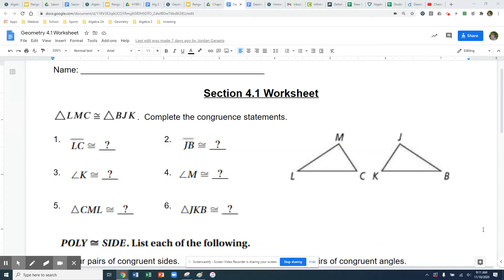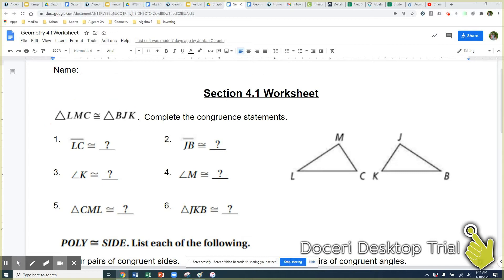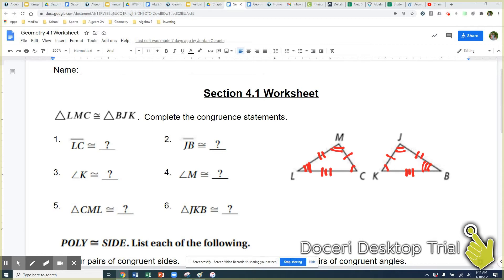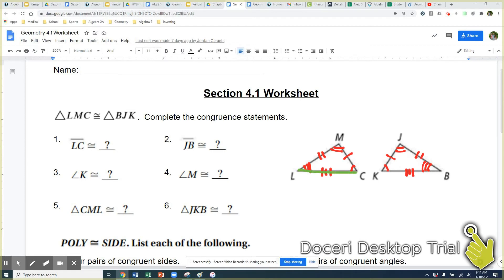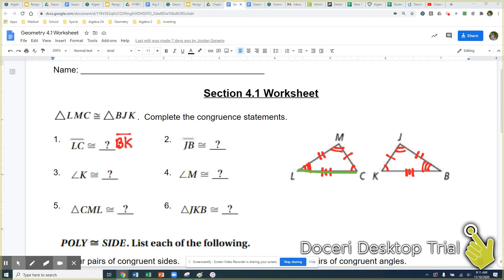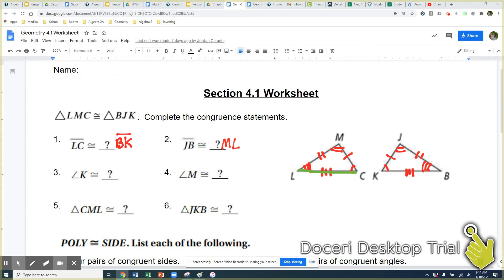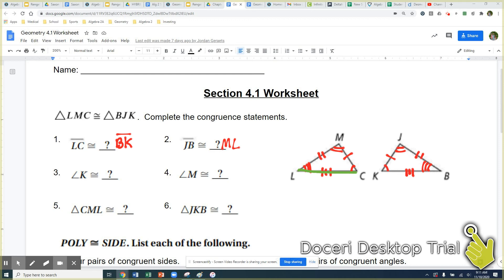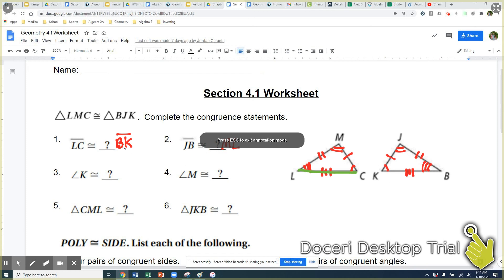IN CLASS VIDEO Geometry section 4.1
Section 4.1 Geometry.  What is a congruence statement?